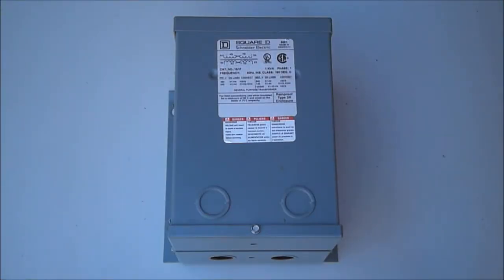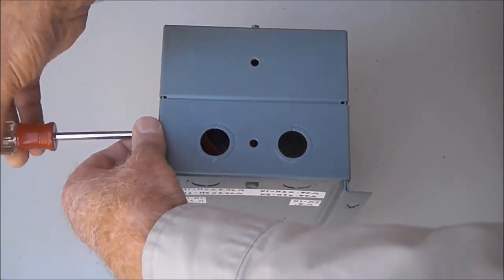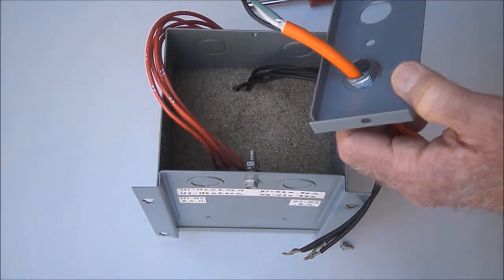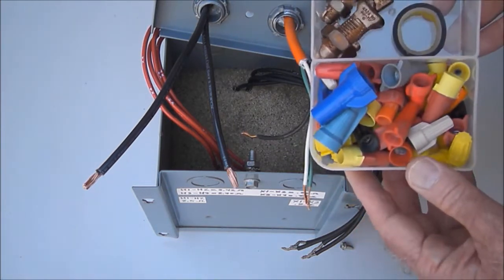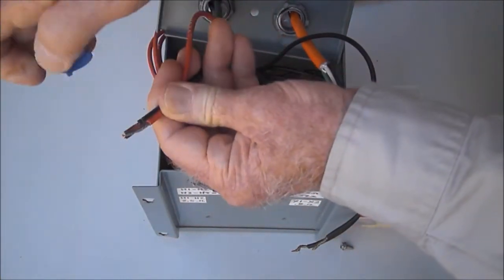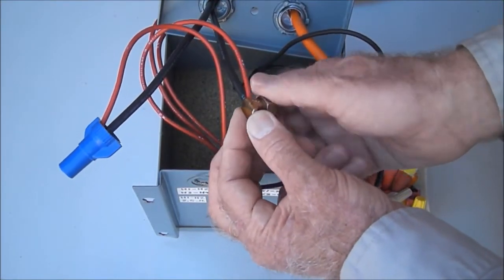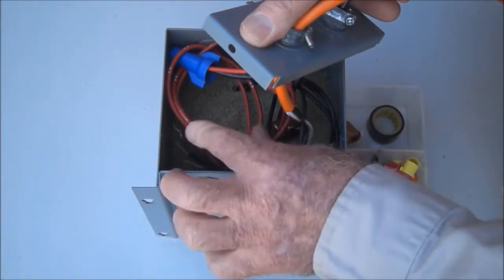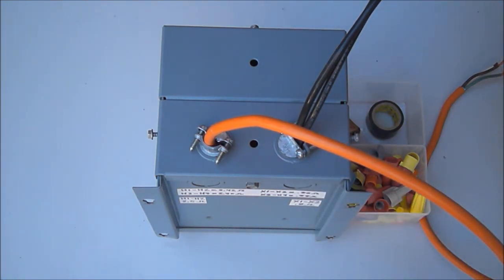Wiring Methods for Sealed Epoxy Resin Encapsulated Transformers | Schneider Electric Support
Tutorial demonstrating methods for making wiring connections to Epoxy Resin Encapsulated Low Voltage General Purpose Transformers using common wire nut and split-bolt connectors.